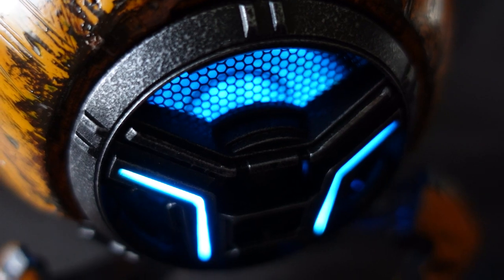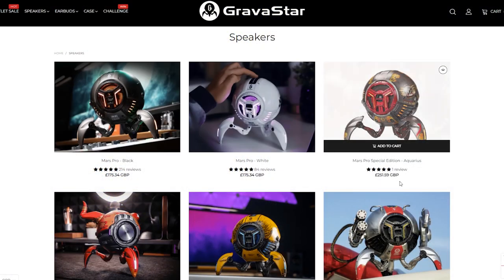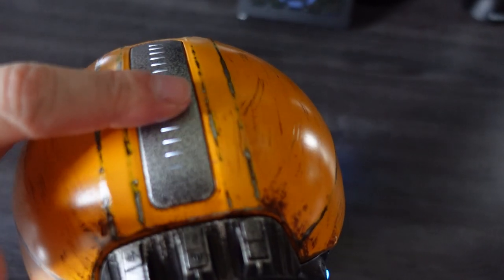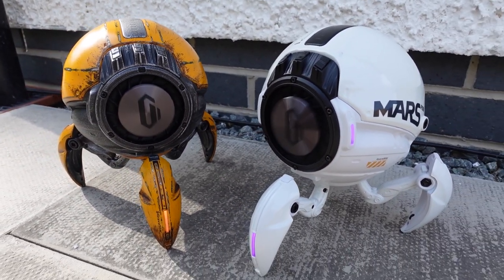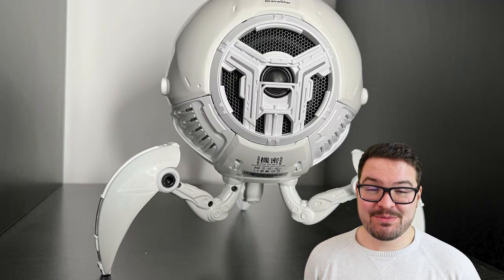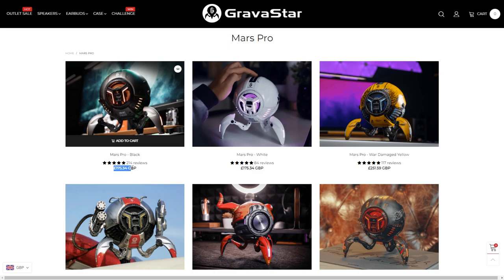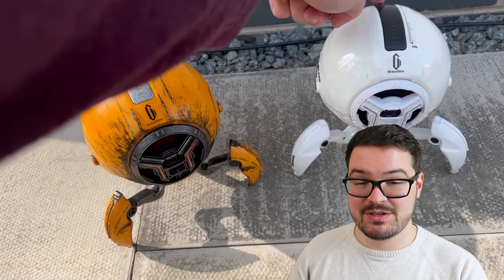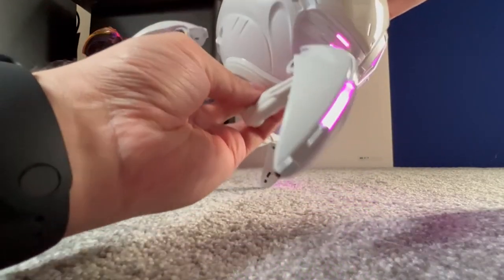Robots with TWS?! (GravaStar Mars Pro)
In todays video we are having a look at the GravaStar Mars Pro speaker. This is a unique speaker that has a crazy Sci-Fi design! This isn't a typical product that I would look at on my channel but I really love the design of this thing and it really packs a punch!

Personally I would want this speaker to include WiFi and also some form of voice assistant (Alexa/Google) for the price range. You are paying a premium price but it is a unique premium design.

▬  🎥  VIDEO CHAPTERS:  ▬▬▬▬▬▬▬▬▬▬▬▬▬▬
0:00​​​​ - Intro
0:18​​​ - Todays Product
1:15​ - GravaStar and the Mars Pro
2:33​ - Speaker information and design
3:29​ - Unboxing
4:53 - Main speaker feature TWS
5:46 - Eye candy B-Roll
6:25 - How well does it function?
7:40 - What's not so good
8:16 - Features it needs / Possible improvements
10:11 - Summary
10:37 - Outro

(Use my link for a free Month)